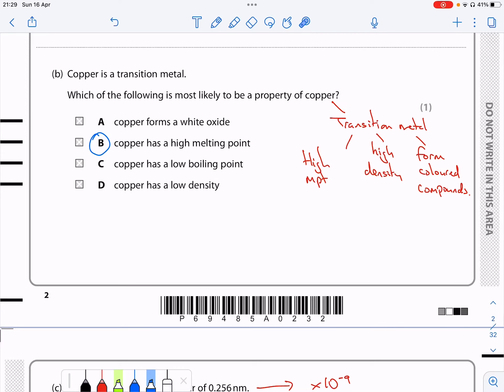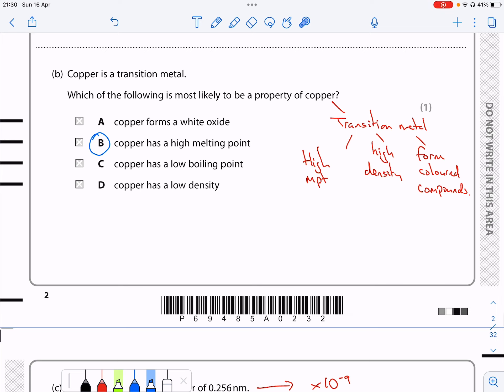17 April 2023